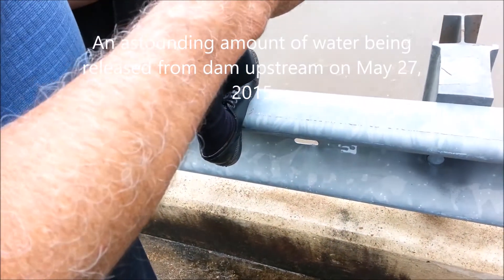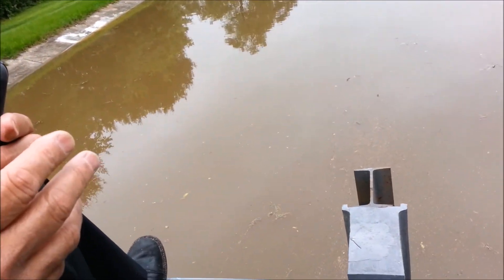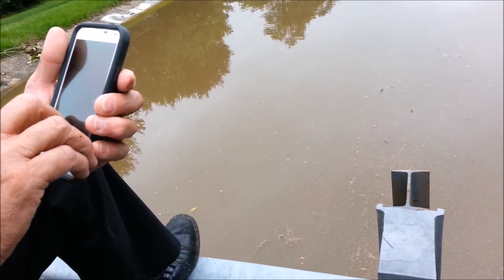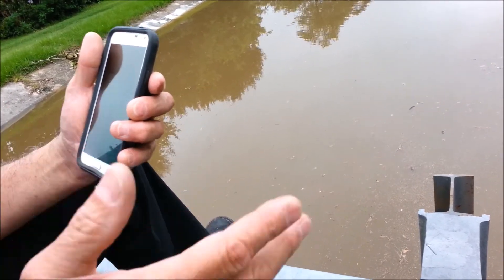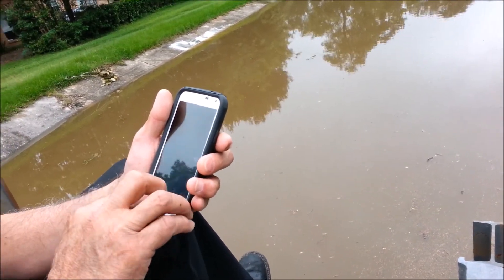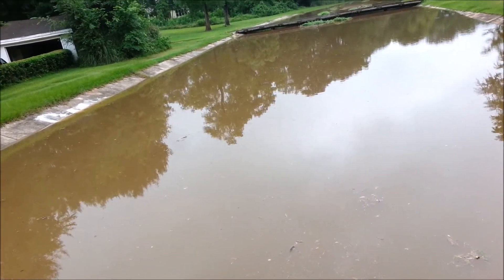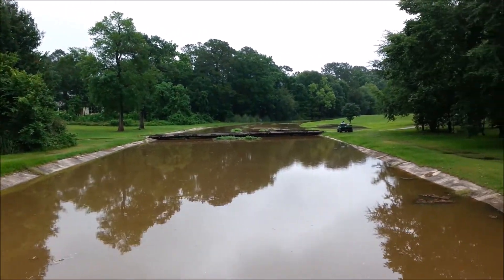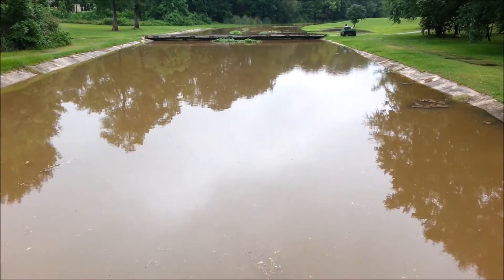LAKE CONROE DAM FLOOD WATER RELEASE PER MINUTE MAY 27 2015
A TREMENDOUS AMOUNT OF WATER BEING RELEASED DOWN STREAM FOR MASSIVE AMOUNT OF RAIN. WATER RELEASE CALCULATIONS